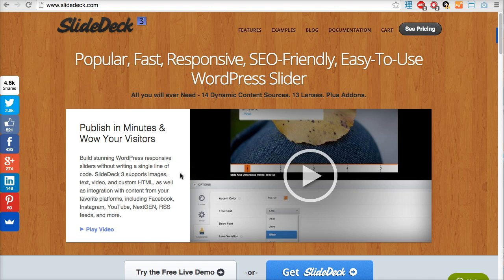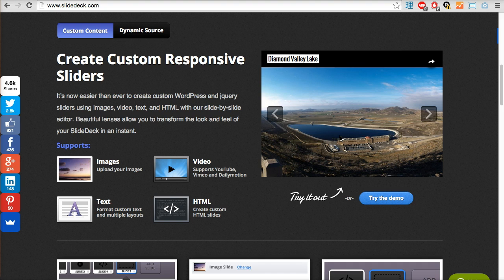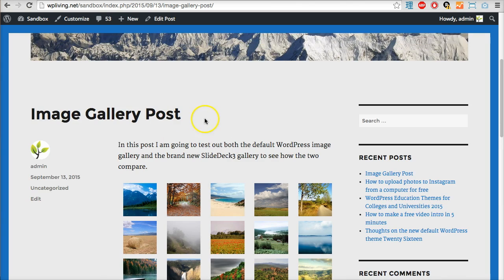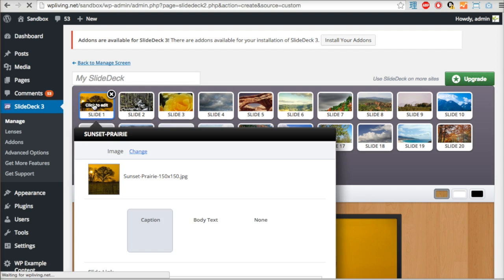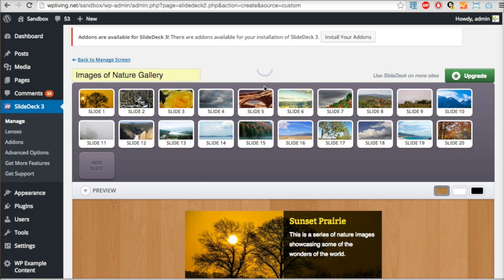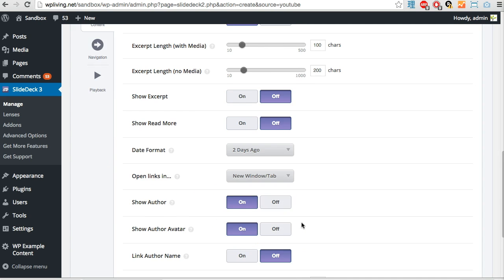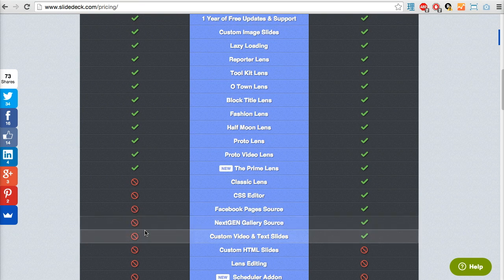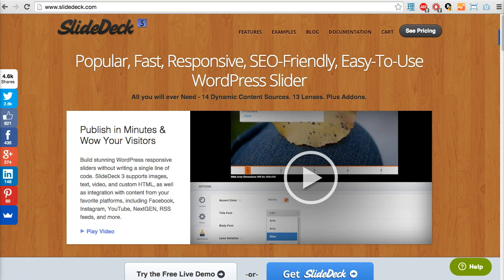WordPress Plugin Review: SlideDeck 3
This is an extensive review of SlideDeck 3 a dedicated WordPress multimedia content slider plugin.